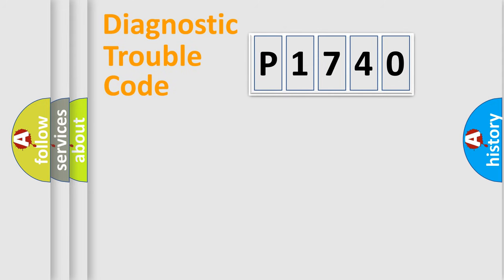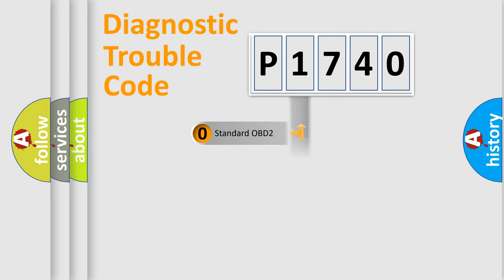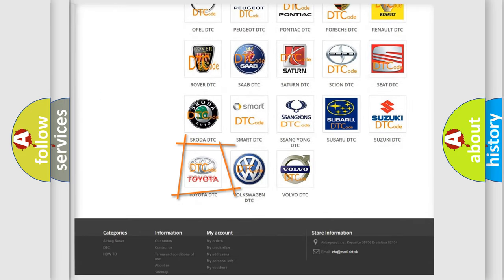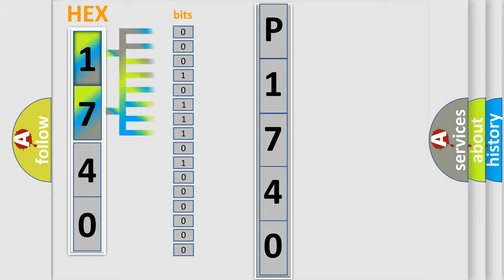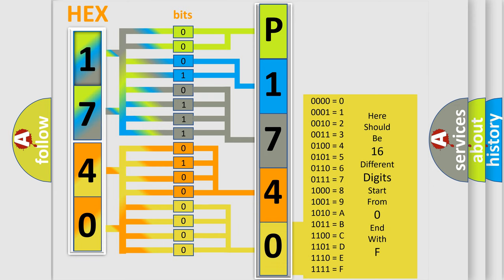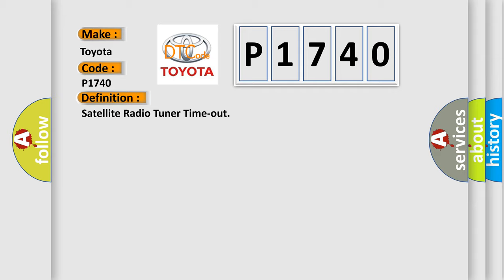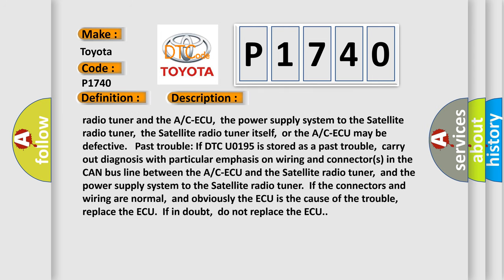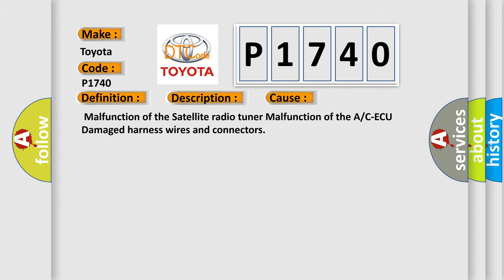DTC Toyota P1740 Short Explanation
Contents:
0:21 Basic DTC analysis according to OBD2 protocol standard.
1:48 Insight into programming
2:58 A diagnostically understandable description of the Diagnostic Trouble Code
3:05 Basic error definition

Make:
Toyota
Code:
P1740
Definition:
Satellite Radio Tuner Time-out
Description: